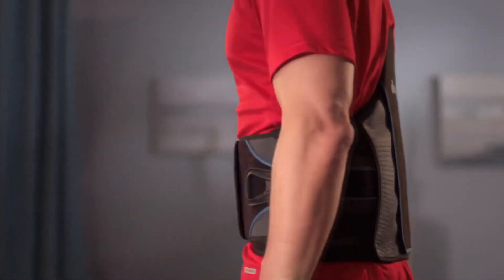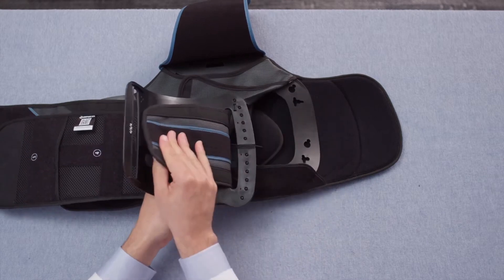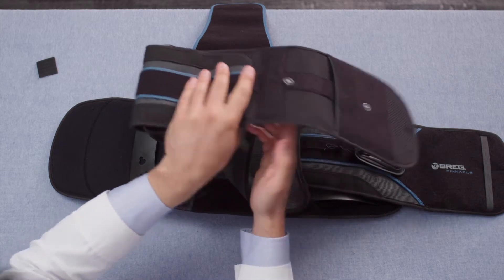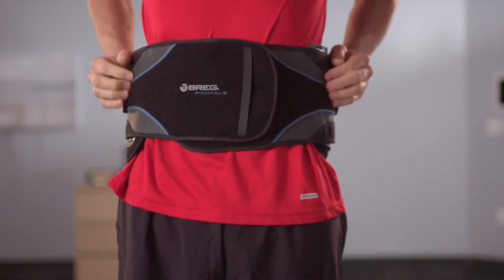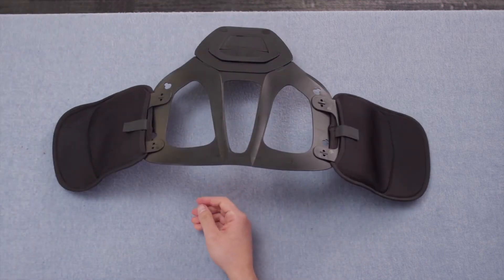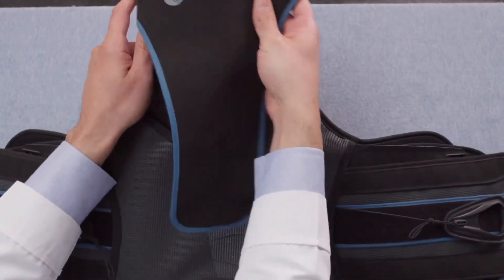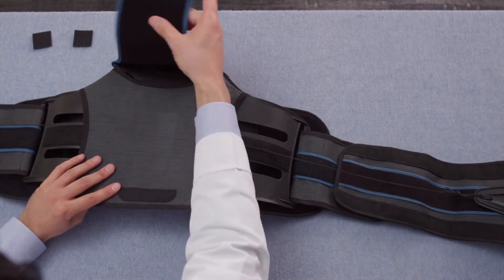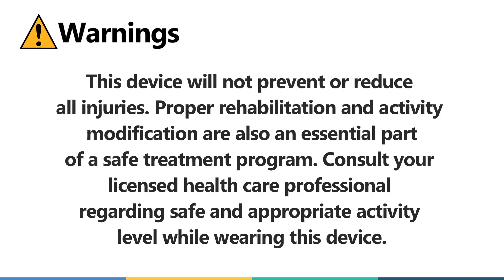End Back Pain Now! Perfect Your Breg Pinnacle Brace Fit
Unlock the secret to lasting back pain relief with our dynamic fitting guide for the Breg Pinnacle Lumbar Spine Braces! In this video, we walk you through the step-by-step process of properly fitting your brace, ensuring you get the most out of its innovative design. Whether you're recovering from an injury or managing chronic pain, our expert tips will help you adjust your brace for optimal support and comfort. Watch now to transform your approach to back health and embrace a more active, pain-free life!

INDICATIONS:
Post-operative Support
Fracture management
Post Laminectomy Syndrome
Spondylolisthesis
Decompressive procedures
Chronic Low Back Pain
Deconditioned Trunk Musculature
Spinal Stenosis
Sprains / Strains
Radiculopathy
Spondylosis
Bulging / Herniated Disc
Degenerative Disc Disease
Severe DJD
Facet Syndrome
IDET Procedures
SI Dysfunction
Sacroiliitis